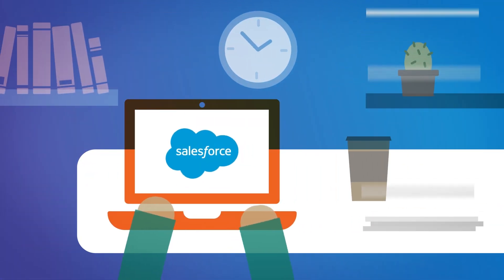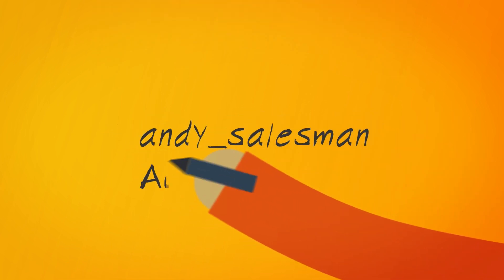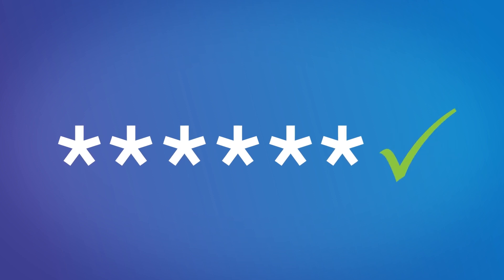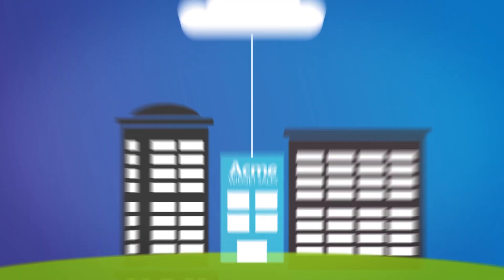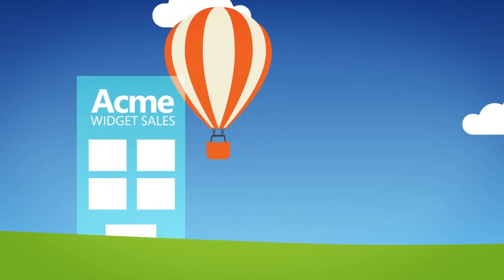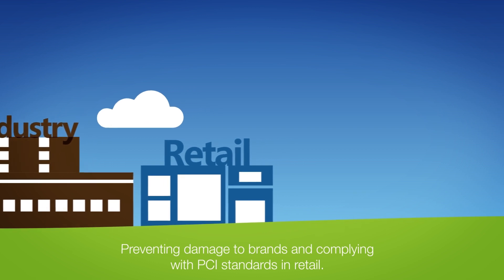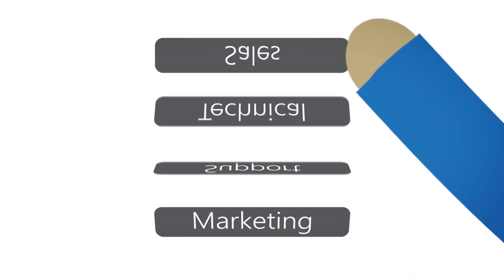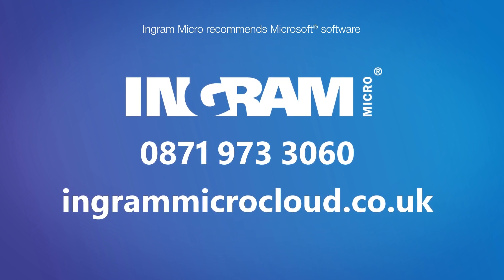Mobile Security with the Ingram Micro Cloud Marketplace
It really couldn't be simpler! If you would like to find out how you can help your customers get mobile more securely talk to Ingram Micro Cloud today.